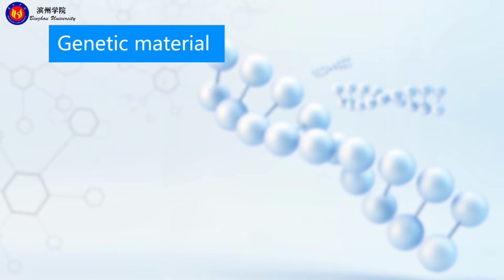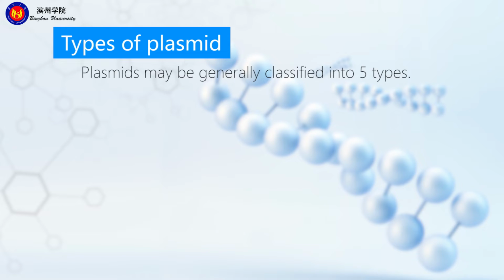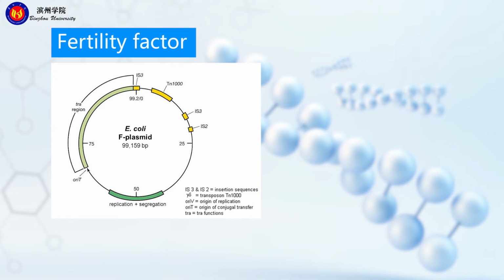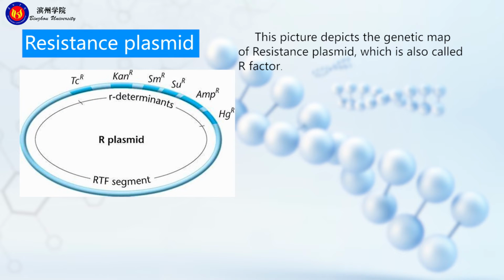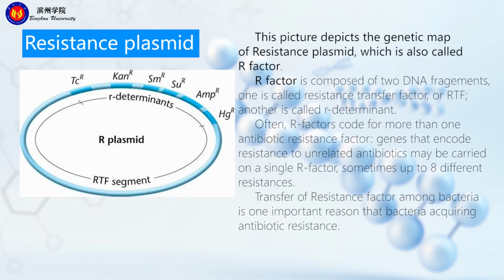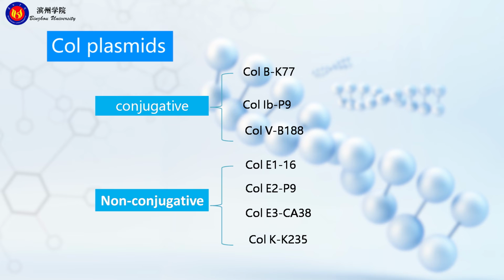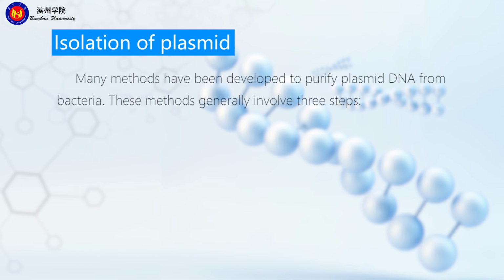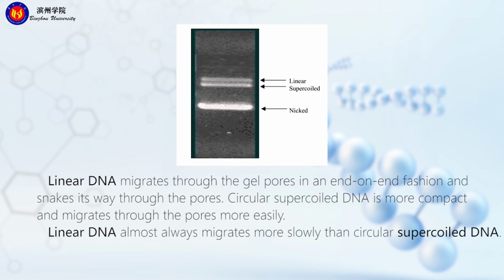7 2Where Does Genetic material Exist